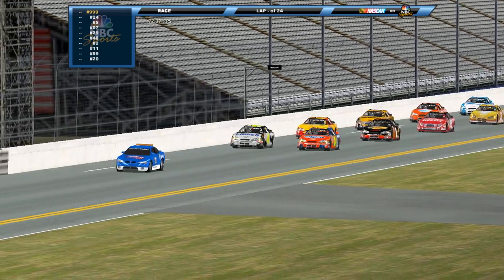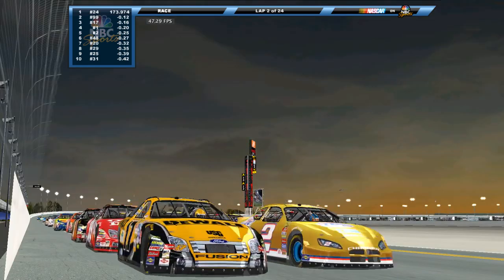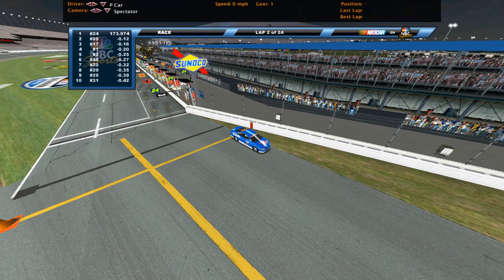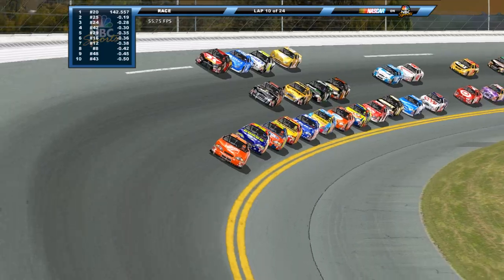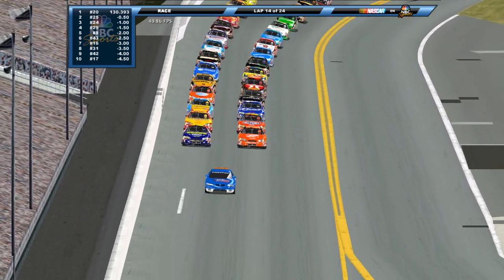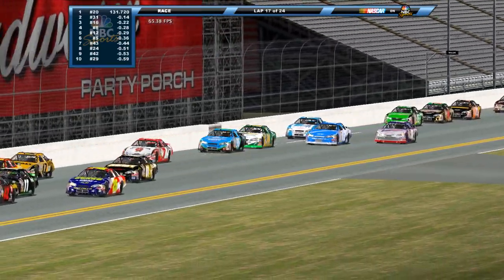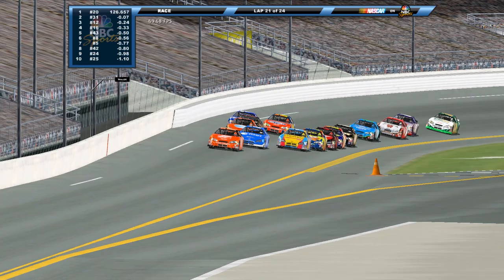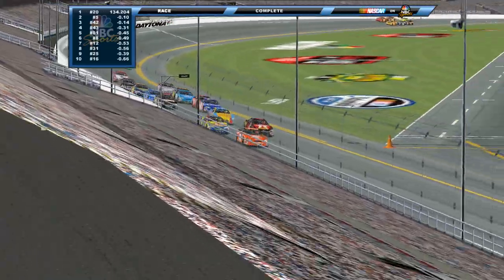2007 MG Cup Series: Firecracker 400 @ Daytona (Race 17)